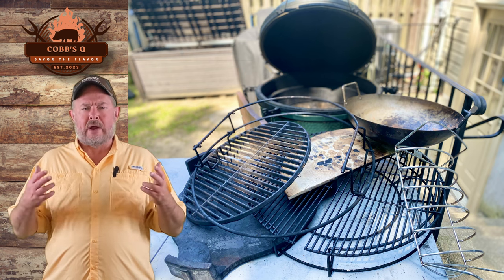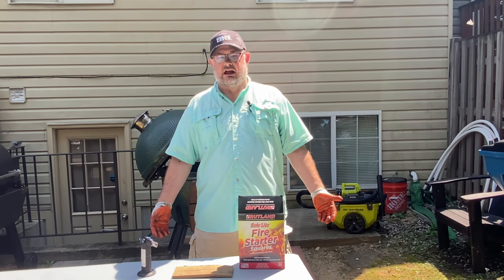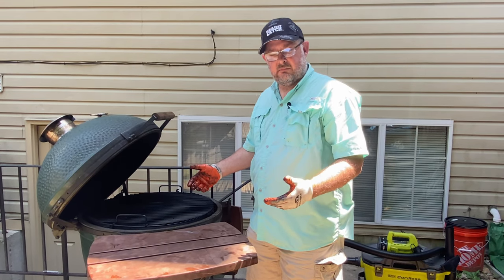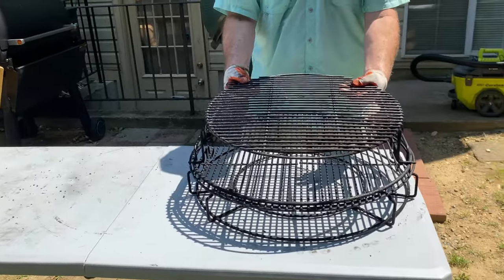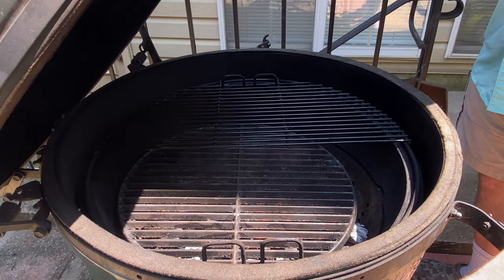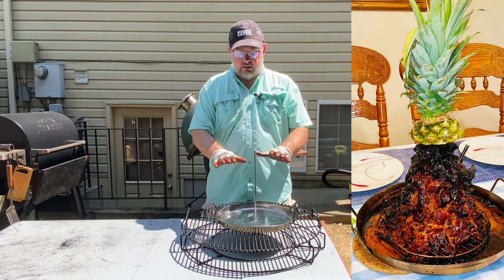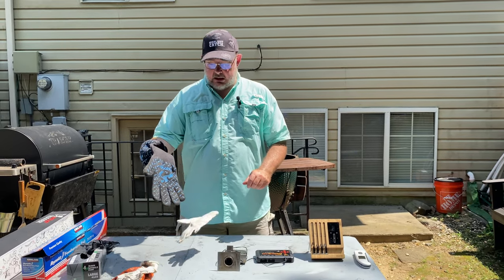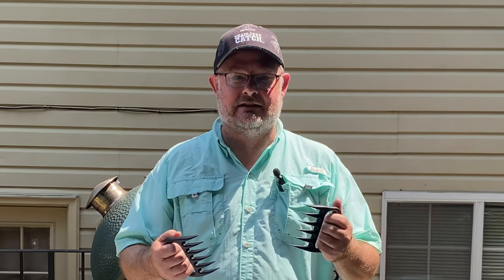Big Green Egg Your Ultimate Setup Guide!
Mastering Big Green Egg Accessories: Your Ultimate Setup Guide!

🔥 Ready to elevate your Big Green Egg cooking experience? 🍗 Join us in this video as we take a delicious break from cooking and delve into the world of Big Green Egg accessories. 🥩 Whether you're a BBQ enthusiast or a grilling guru, we've got you covered with all the tips and tricks for setting up your accessories like a pro.

🔶 Discover the versatility of the Egg Expander System and the game-changing Trompo King – essential tools for your culinary adventures. From mouthwatering briskets to succulent pork butts and even tantalizing Taco Al Pastor, we're walking you through each setup step-by-step. 🍴

🌡️ Worried about nailing the perfect temperature? We've got you sorted with insights into temperature gauges that will make precision cooking a breeze. And let's not forget those must-have gloves to keep you grilling comfortably.

🔔 If you're gearing up for a cook and feeling uncertain about how to optimize your egg setup, you've landed in the right place. 🎬 This video is your go-to guide for becoming a Big Green Egg accessory pro. Plus, we're keeping it real – we won't be showing pizza cooking this time because I might've gotten a bit carried away and accidentally broke my pizza stone. 🍕🙈 But hey, it's a testament to how awesome it is!

👍 Don't miss out on these insider tips that will transform your cooking game. 🔥

Items used and searchable on BGE's Site:
BGE Eggspander System
BGE "convEGGtor" (Platesetter)
BGE Half-Moon convEGGtor
BGE Stainless Steel Fire Bowl
EGGspander 5 Piece Kit
Carbon Steel Wok
Disposable Drip Pans

GasSaf 18 3/16" Cast Iron Cooking Grate

Nechtik BBQ Gloves 4 Cotton Glove Liners and 100 Disposable Gloves

BlueFire Gloves BBQ Grill Firepit Oven Mitts

Trompo King

Cedar Plank

BBQ Grill Mesh Mat

GRILLBLAZER Su-VGun Basic Grill & Culinary Torch

Rutland Safe Lite Fire Starter Squares

Meat Hugger - Pink Butcher Paper

Thunder Group Wide Rim Pizza Tray, 18 Inch

18" Dia Brisket protection/dripping pan

Bear Paws Meat Claws
A-Maze-n pellet smoker (search on 5 x 8 Inch pellet tray)
Pellet smoking tube

Items from Home Depot:
ONE+ 18V 6 Gal. Cordless Wet/Dry Vacuum (Tool Only)

Food Thermometers:
-Cyber-Q Cloud - No longer available
-Thermapen One

The Grills
Traeger Grill: Ironwood 885
XL Big Green Egg

00:00 - Start
00:13 - Introduction
01:01 - Grate Setup and Cleaning
01:58 - Fire Setup Configurations
03:04 - EggSpander System
03:35 - Pork Butt Setup
04:29 - Brisket Setup
05:33 - Burgers, Salmon, Wings Setup
06:08 - Stir-fry Setup
06:45 - Steaks Setup
07:51 - Ribs Setup
08:33 - Smoking Cheese Setup
09:34 - Trompo King Setup
09:52 - Tools - Temperature
11:22 - Gloves
12:38 - Wraps and CLAWS!
13:40 - Conclusion